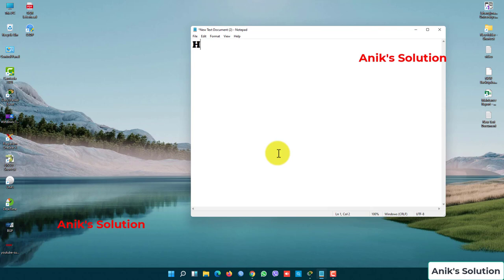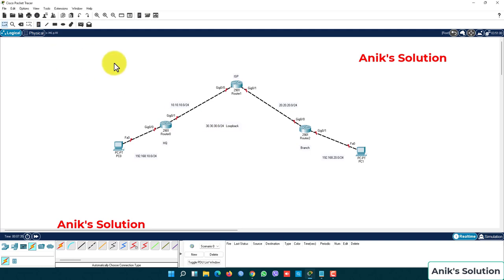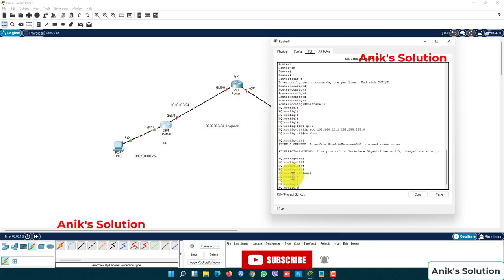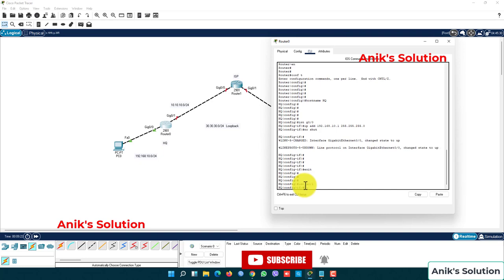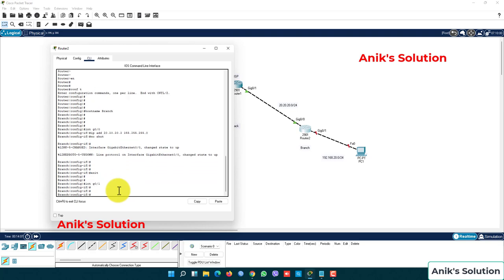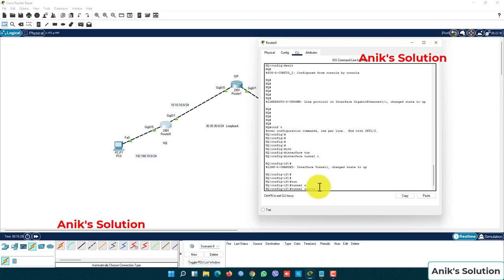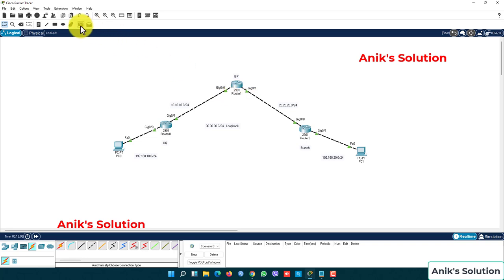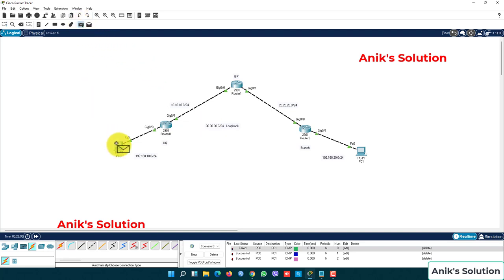GRE(Generic Routing Encapsulation) Tunnel Configuration in Cisco Packet Tracer | Latest Video 2021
GRE (Generic Routing Encapsulation) is the mechanism that encapsulate one protocol in another protocol and provides connection between the nodes. This is done basically IP over IP. A Service Provider Network or Internet is used for GRE (Generic Routing Encapsulation).

GRE provides this communication over a Tunnel.This is called GRE Tunnel. This Tunnel means that there is a transport protocol and a passenger protocol. Tunnel End Points know this passenger protocol but between the end points, the tranportation is done with transport protocol.

With this tunnels, a virtual network is build over a public physical network and different branches of the same company, can cummunicate each other.

GRE Tunnel configuration is a very simple configuration. To configure a GRE Tunnel, we need two routers that we want to communicate. In thsese routers, firstly, we need to create a Tunnel interface and then we add Tunnel IP Address to this interface. This address will be our Tunnel’s one end IP address. This IP can also be called a passenger IP. After configuring passenger IP, we need to define the physical source and destination of our Tunnel. To do this, we will give the real interface IP’s of Tunnel start and endpoints.

GRE-tunnel-topology
As you can see above, for a GRE Tunnel, there are two important IPs and you must not mix them. These IPs are:

• Tunnel IP Addresses
• Physical IP Addresses

GRE Header
For Tunnel building, a GRE Header is inserted into the packet. This GRE Header is inserted with a new IP Address (Tunnel IP Address) after the IP Header. As you can see below, GRE Header is between two IP Header.